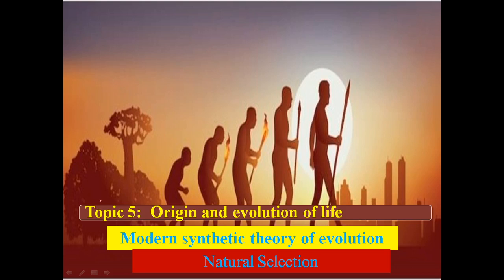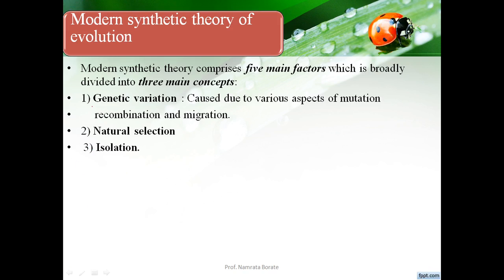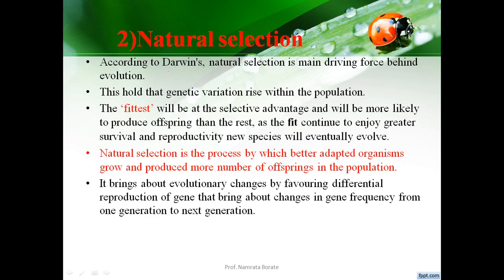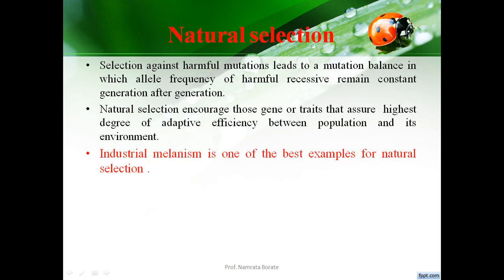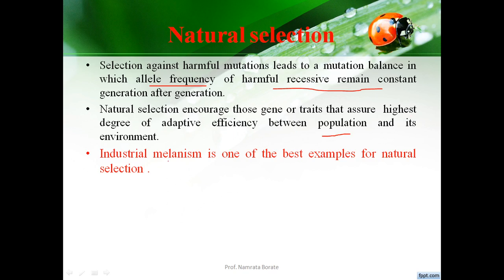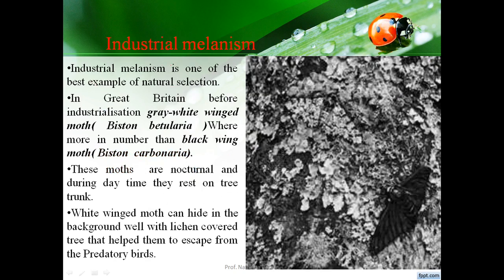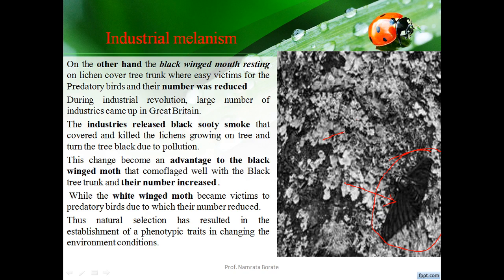Origin and Evolution of Life- Part-2 (Modern Synthetic Theory Of Evolution : Natural Selection )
Origin and Evolution of Life Class 12 Science New Syllabus Maharashtra Board- Chapter-5 This video is for 12th science students having biology as a subject. In this video i am going to teach you fifth lesson of biology which is Origin and Evolution of Life